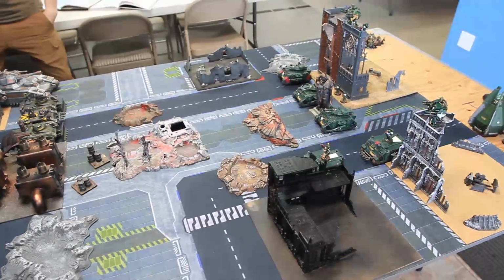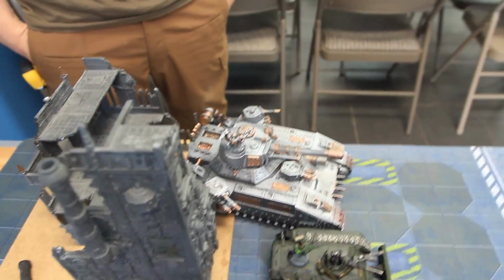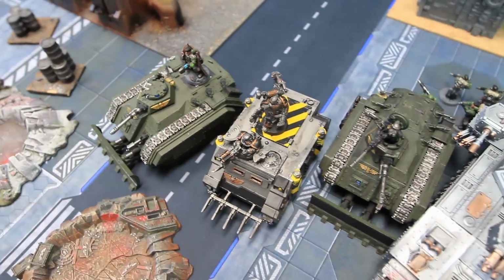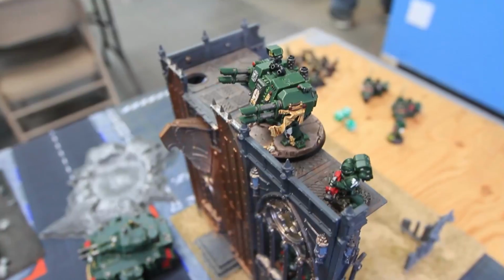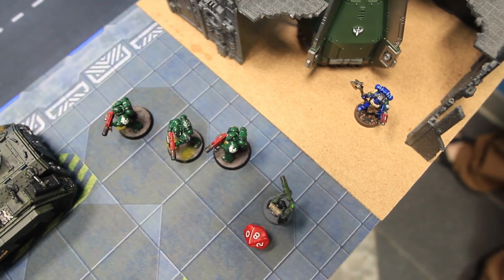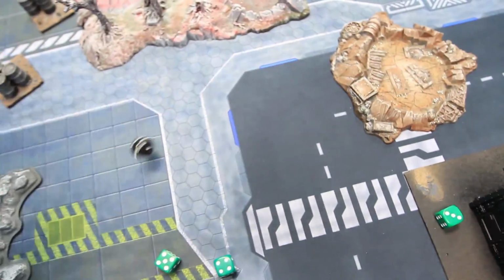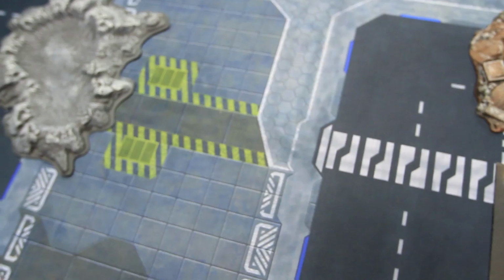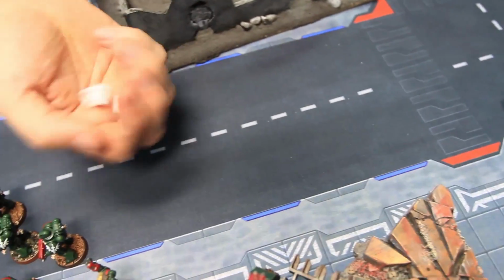To Conquer the Darkness - 1,500pt Warhammer 40K Battle Report - Chaos Vs. Dark Angels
The Dark Angels and Chaos continue their millennia old battle as the Unforgiven continue to try and rid this Imperial planet of the hold of the Dark Gods. But the Dark Gods are not ones to give up easily. They have called in the assistance of renegade factions of the Imperial Guard to help fight back against the Sons of the Lion ... And they brought some heavy weapons. Will the Dark Angels manage to defeat the Dark Gods once again, or will the forces of darkness be able to overwhelm the forces of the Imperium? Watch and find out!